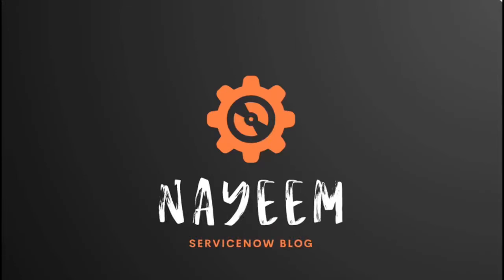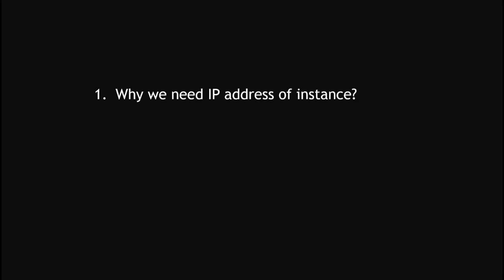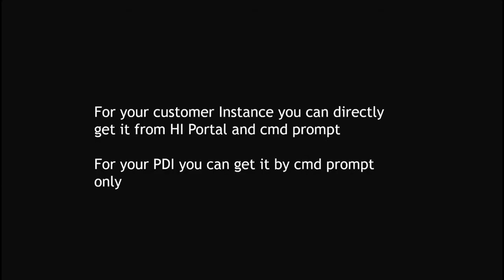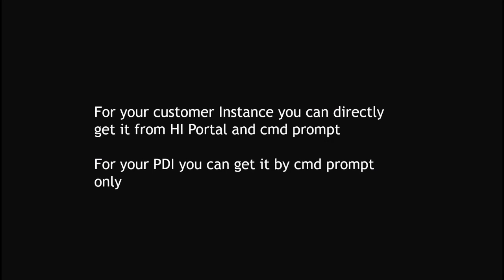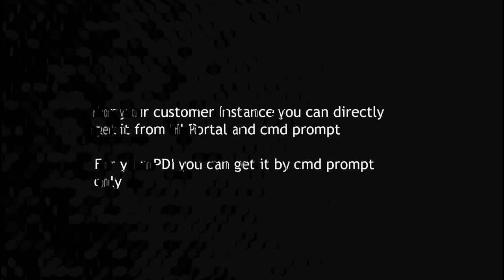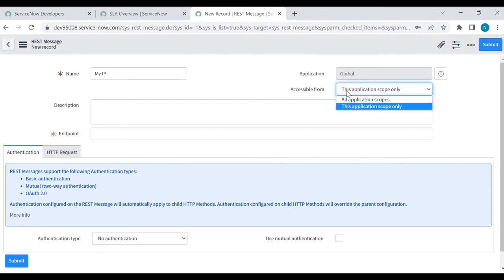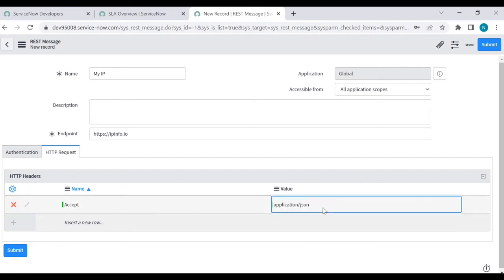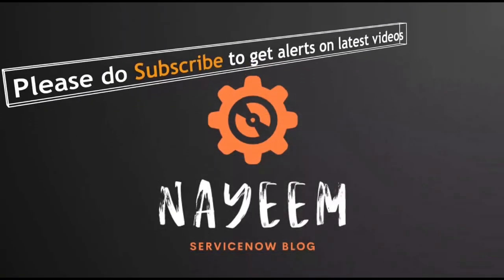ServiceNow: Rest Integration to get IP address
Rest Integration to get IP Address, how to get IP address of your personal development instance